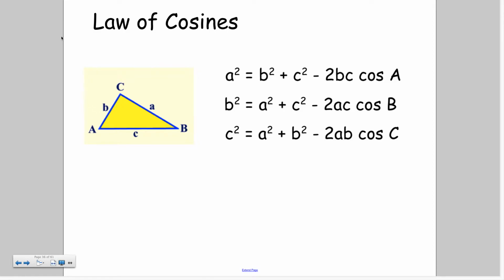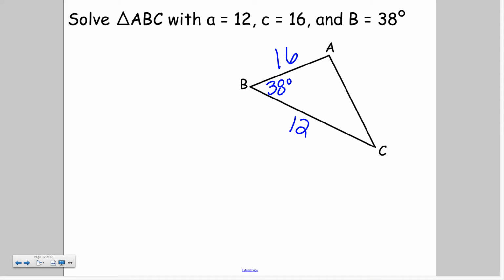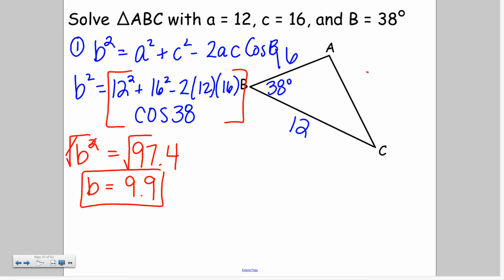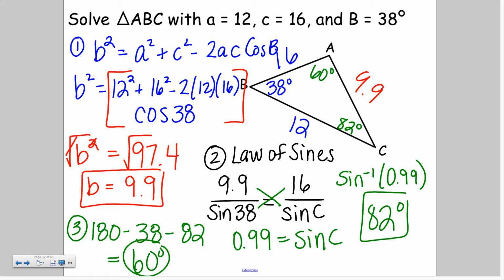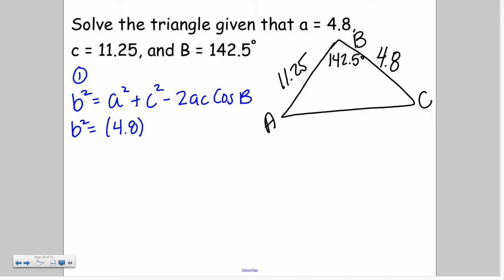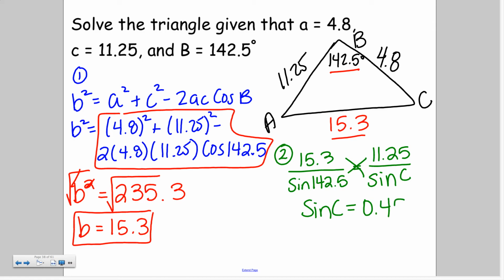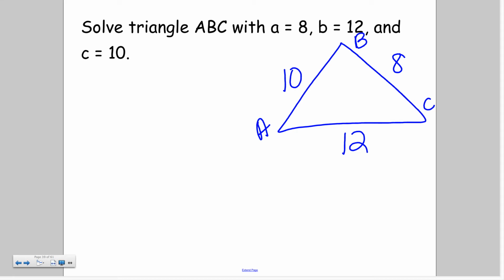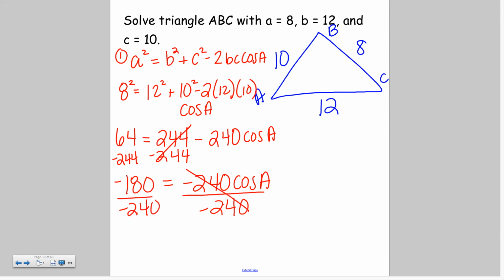Unit 5 Lesson 7